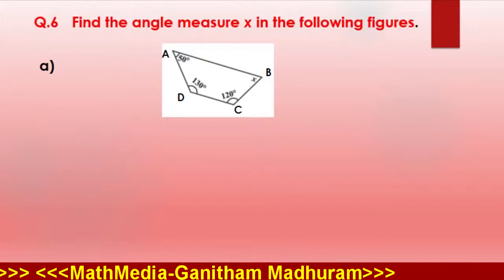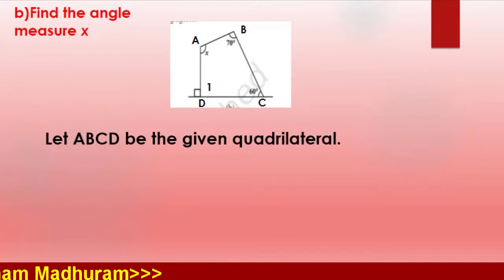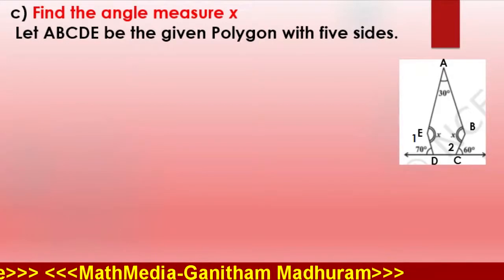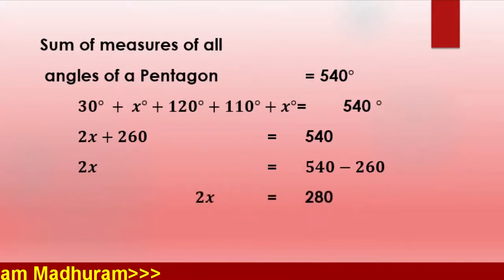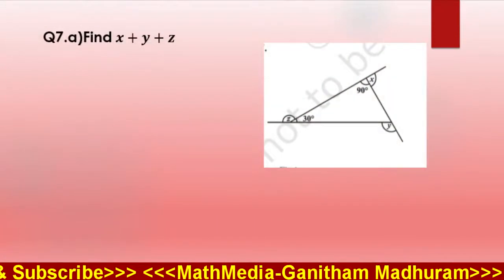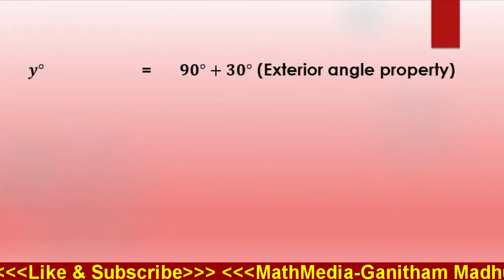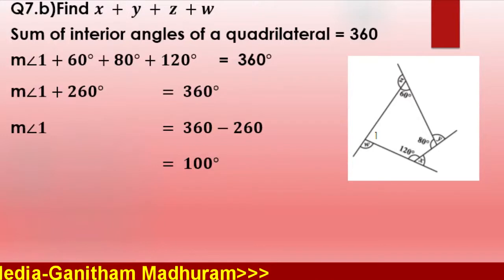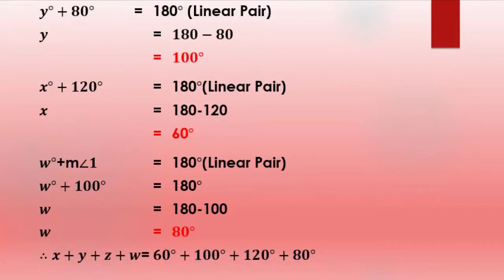Class 8 mathematics cbse/ncertCh: 3 – understanding quadrilateral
c) Find the angle measure x
 Let ABCDE be the given Polygon with five sides.

Sum of measures of all angles =  (𝟓−𝟐)×𝟏𝟖𝟎°
      = 3×180
      = 540°
  m∠𝟏=𝟏𝟖𝟎°−𝟕𝟎° (Linear Pair of angles)
      =  110°
  m∠𝟐=𝟏𝟖𝟎°−𝟔𝟎° (Linear Pair of angles)
      =  120°
Sum of measures of all
 angles of a Pentagon    = 540°
 𝟑𝟎° + 𝒙°+𝟏𝟐𝟎°+𝟏𝟏𝟎°+𝒙°= 540 °
 𝟐𝒙+𝟐𝟔𝟎     = 540
 𝟐𝒙     = 𝟓𝟒𝟎−𝟐𝟔𝟎
     𝟐𝒙   = 280
    𝒙  = 𝟐𝟖𝟎/𝟐
      = 140°